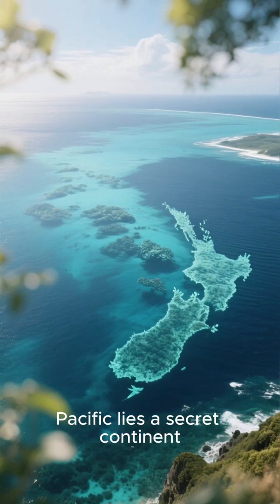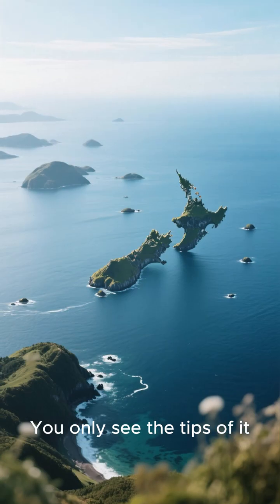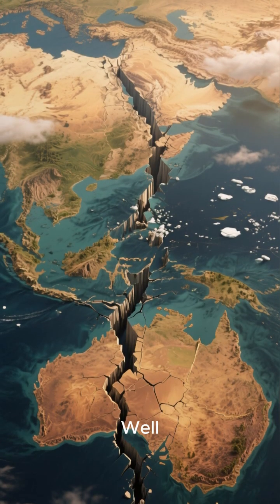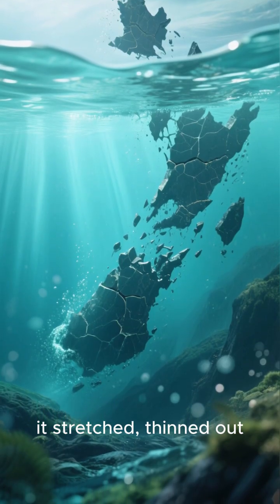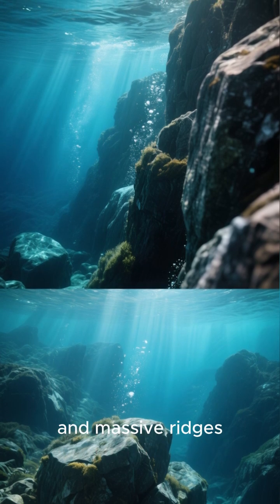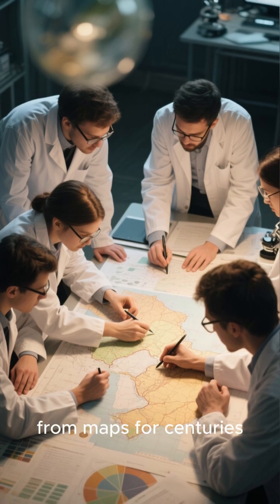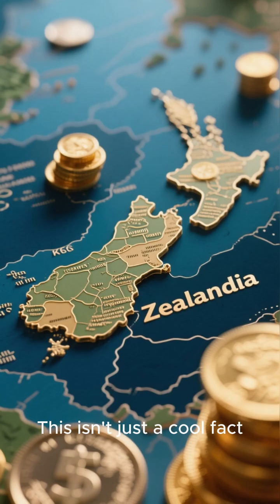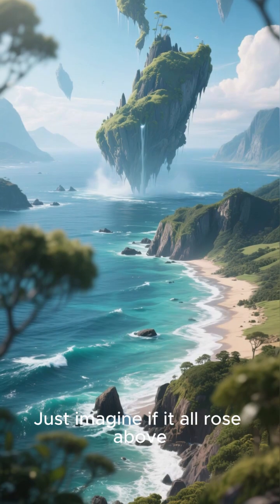Zealandia - earth's hidden 8th continent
“Did you know Earth has a hidden continent beneath the South Pacific? 🌊
Zealandia, or Te Riu‑a‑Māui, is mostly underwater, with only New Zealand and a few islands above the waves. It spans 4.9 million km² — half the size of Australia!
Recent mapping reveals ancient rocks, volcanic zones, and a granite backbone, making it Earth’s hidden 8th continent.
Dive into the secrets of Zealandia in this 90-second Short!